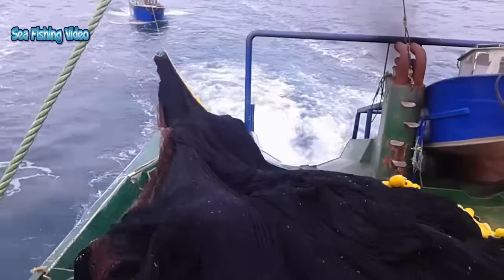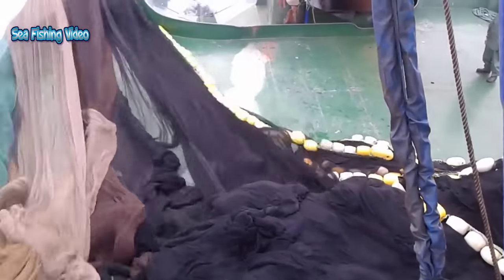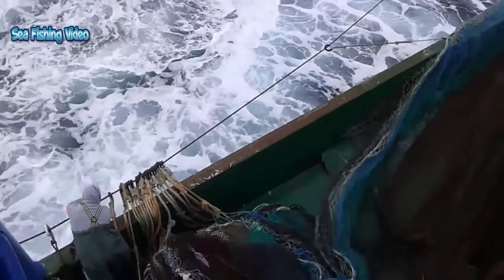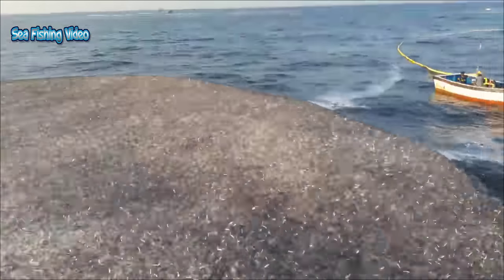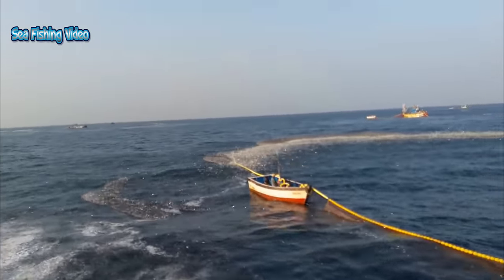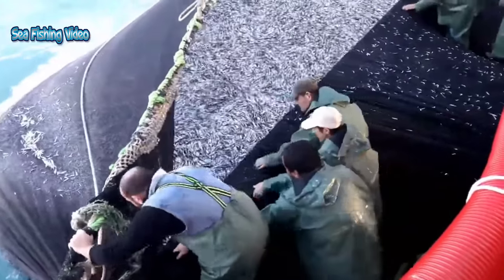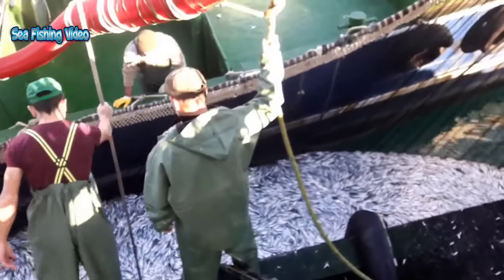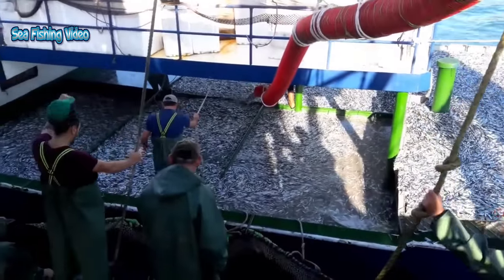Amazing Big Catch Thousands Tons Fish With Modern Big Boat - Giant Net Fishing on the sea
- Awesome Giant Net Fishing on the sea
- Amazing Big Catch Thousands Tons Fish With Modern Big Boat
- Anchovy catching with purse seine